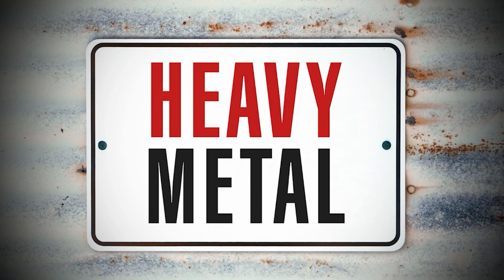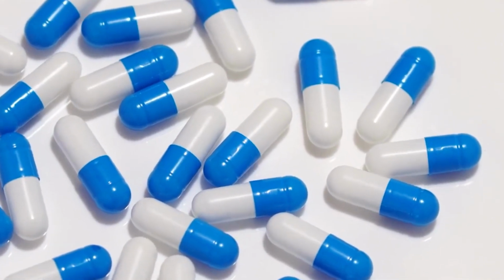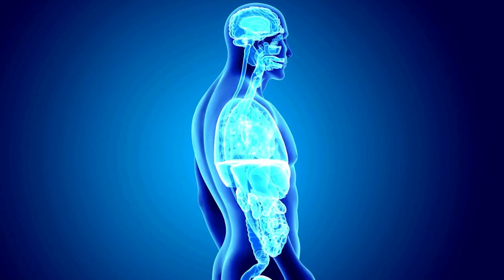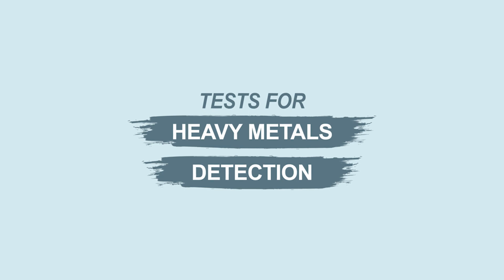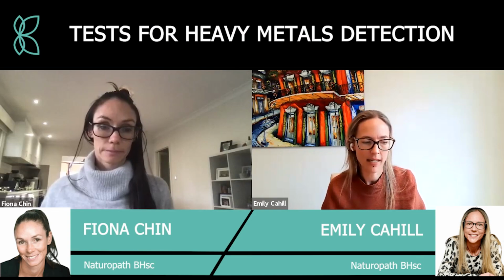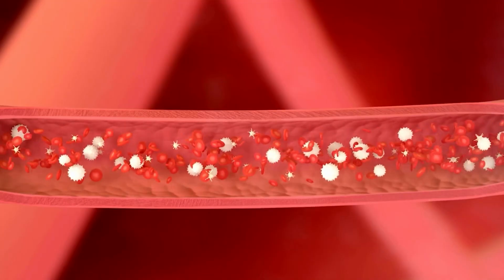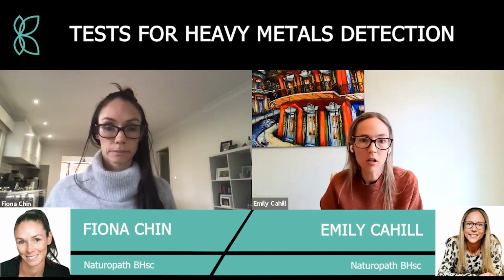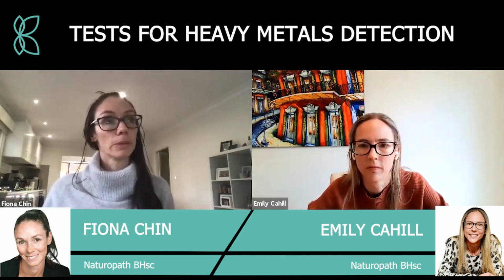Best Lab Tests For Detecting Heavy Metals Toxicity In The Body | Heavy Metal Poisoning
It's crucial to understand the importance of testing for heavy metals, as exposure to these substances can have detrimental effects on health.

This video is created from a long podcast in which Emily have talked about what heavy metals are in detail and explained how they can be problematic in kidney disease, and provided some of the tests for detecting heavy metals poisoning.

In this enlightening video, Fiona and Emily delve into the intricate world of heavy metals, starting with an exploration of what they are and why they are a concern for human health. Heavy metals can enter the body through various sources such as air, water, food, and industrial exposure, posing serious health risks over time.

Moving on, Emily discuss the different tests available for detecting heavy metals. From home testing kits to laboratory-based methods, there are various options to determine the presence and levels of heavy metals in the body. Home tests provide convenience and accessibility, allowing individuals to monitor their exposure to heavy metals from the comfort of their own homes. On the other hand, laboratory tests offer greater accuracy and sensitivity, providing comprehensive insights into heavy metal toxicity.

0:10 Intro
0:18 What are Heavy Metals?
2:15 Tests for Heavy Metals Detection
4:38 Outro

Overall, this video provides a comprehensive overview of heavy metals, shedding light on their sources, health risks, and detection methods. Whether you're concerned about heavy metal exposure or simply want to learn more about this important topic, they offers valuable insights and information to help you make informed decisions about your health and well-being.

Who is Emily Cahill?
Emily is a registered nurse and naturopath who loves helping people safely integrate natural medicine alongside conventional treatment. She is passionate about educating people about kidney disease and empowering them to take control of their own health.

This video is intended as General Advice ONLY. The posts or discussions in this video do not constitute medical advice. I expressly disclaim all liability with respect to actions taken or not taken based on any or all of the information or other content in this video. Please ALWAYS consult your Qualified General Practitioner or Doctor before changing your Diet or Medication or taking Supplements.